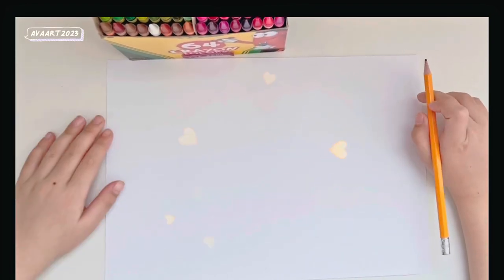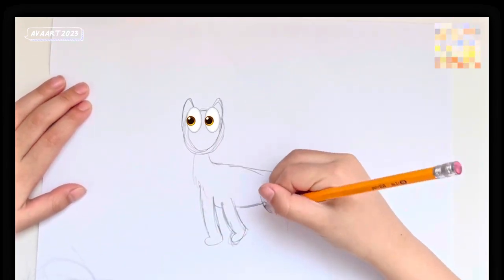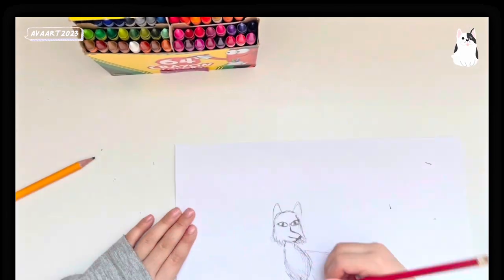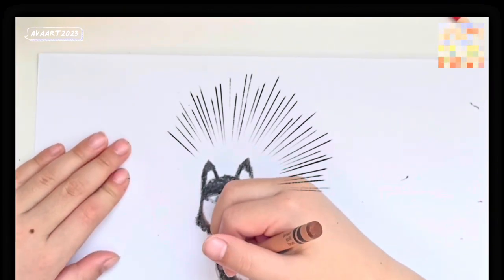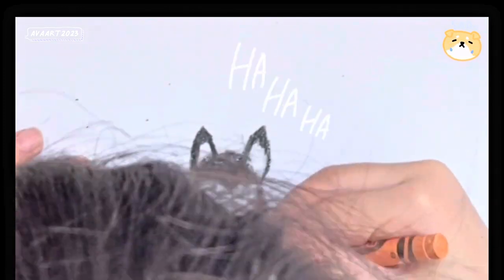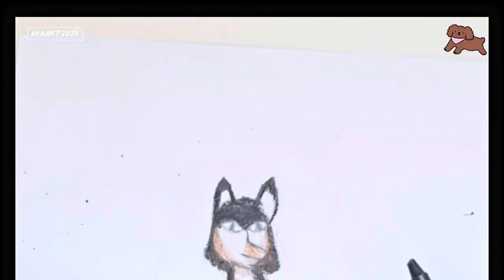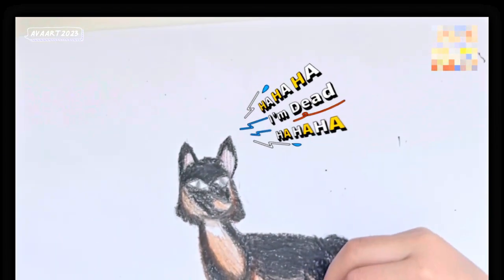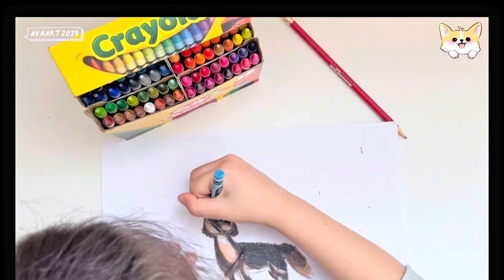🎨 Draw agouti siberian husky 🖼️